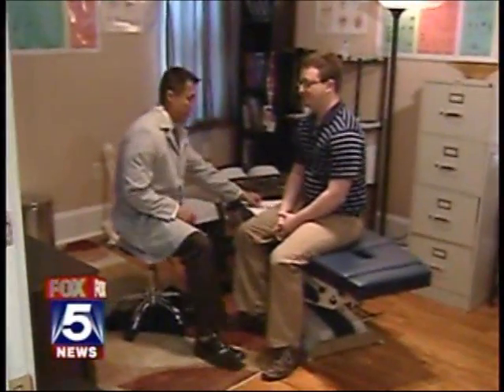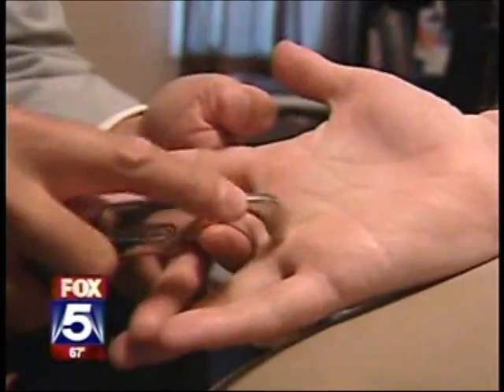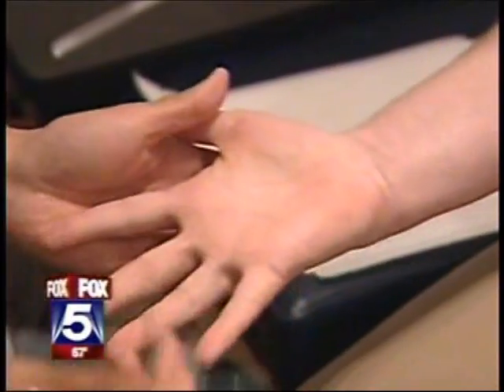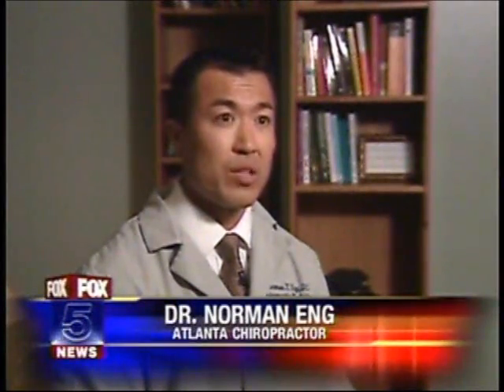Chiropractor Graston Technique Instrument Assisted Soft Tissue Therapy For Muscle Pain and Injury.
Graston Technique is a form of instrument assisted soft tissue mobilization using patented stainless steel tools.  Atlanta chiropractor Norman Eng, D.C. demonstrates the use of this technique in this news segment from Fox 5 News in Atlanta, Ga.  IT band syndrome, achilles tendonitis, tennis elbow, golfer's elbow, neck pain, low back pain, running injuries, sports injuries, hamstring strain, calf strains, shoulder injury, post surgical shoulder, frozen shoulder are among the numerous indications for Graston Technique.